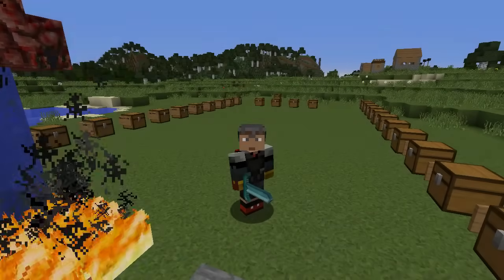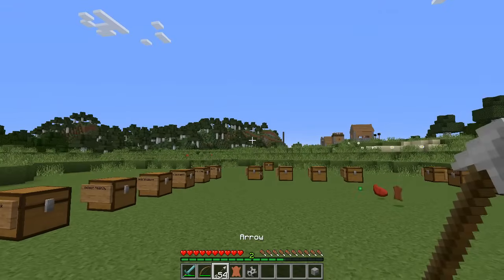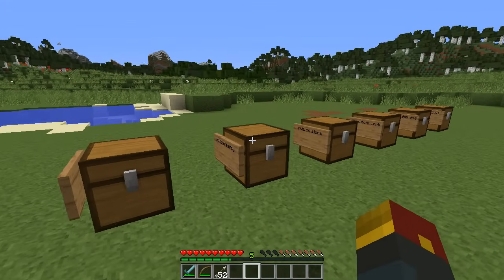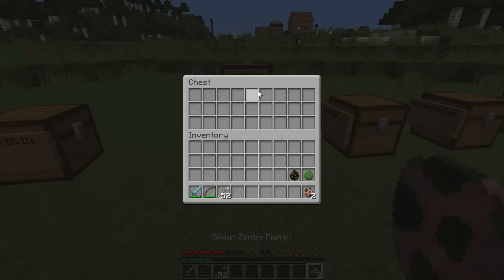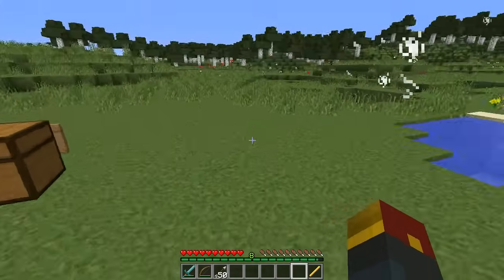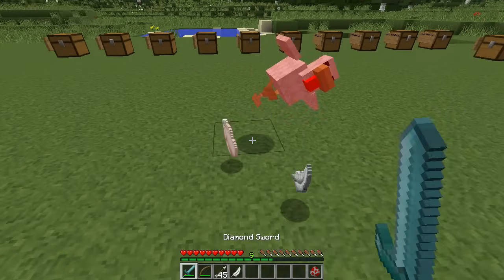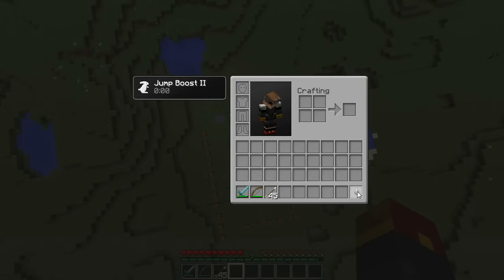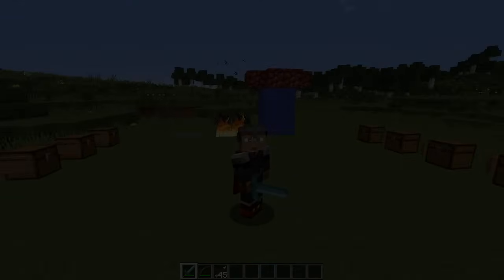Minecraft | MOB POWERS! Fly, Explode, & More! NO MODS NEEDED! | Mob Abilities (Minecraft Redstone)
Drop a like for this awesome minecraft mod - redstone! | Don't miss an episode!
Check out this sick minecraft redstone! The ability to gain mob powers and take them for your own, no minecraft mods needed! This awesome minecraft redstone mod by Shroomy allows you to become the very mobs you kill by using special power items that give you abilities!